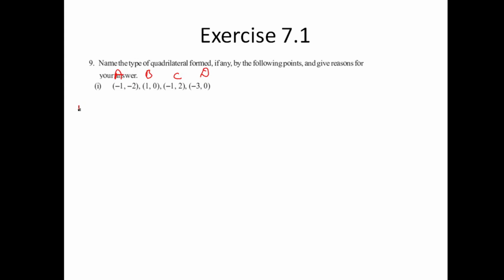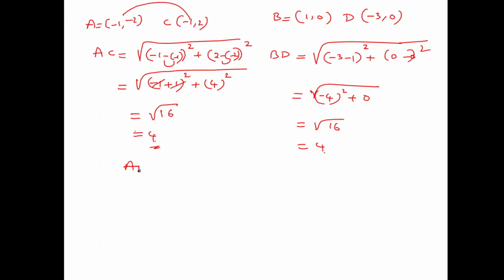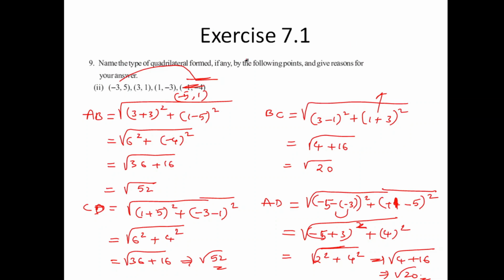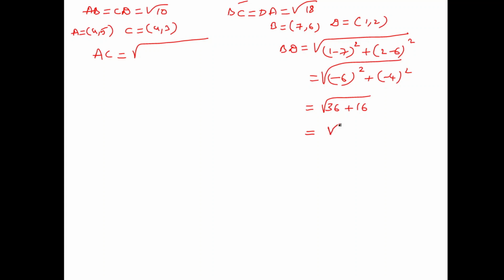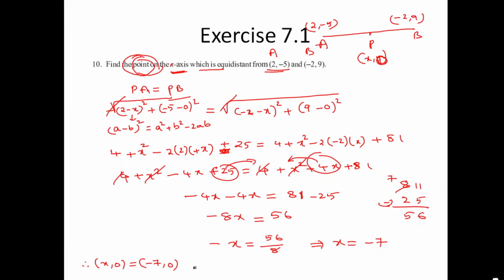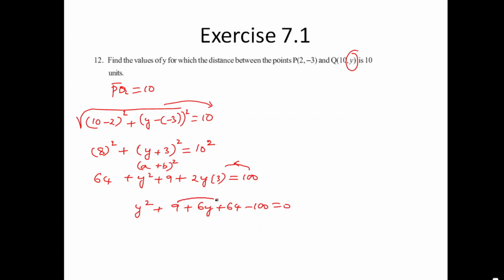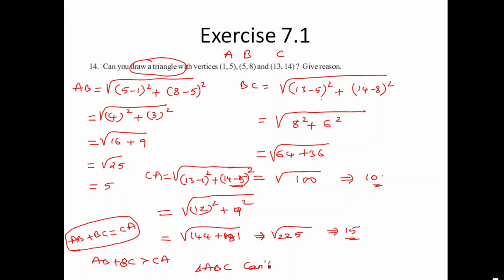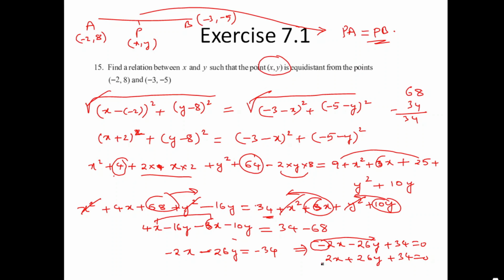Coordinate Geometry Exercise 7.1 Part B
Real numbers
Irrational Numbers
rational Numbers Exercise 1.1
SSC TS
SSC AP
SSC Telangana
SSC andhra Pradesh
Applications of Trigonometry
Cbse Probability
Cbse SETS
Cbse Trigonometry
Cbse Applications of Trigonometry
Surface areas and volumes
Coordinate Geomentry
pair of linear Equations
quadratic Equations
similar Triangles
tangents and Secants to a circle
Board Exams
SSC Telangana Board Exams
SSC Andhra Pradesh Board Exams
SSC AP Board Exams
SSC TG Board Exams
open School

Lets socialize